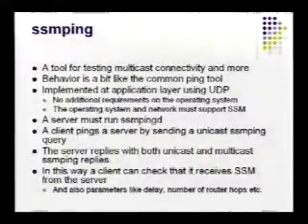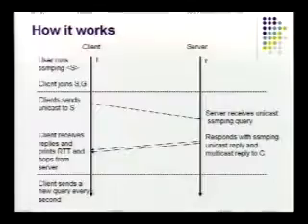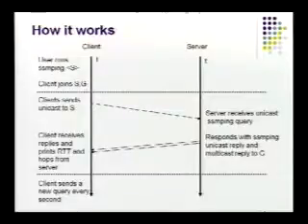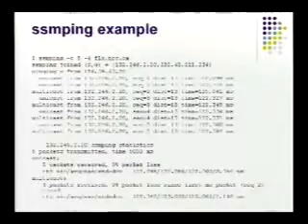ssmping and asmping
Speakers: Stig Venaas, None.